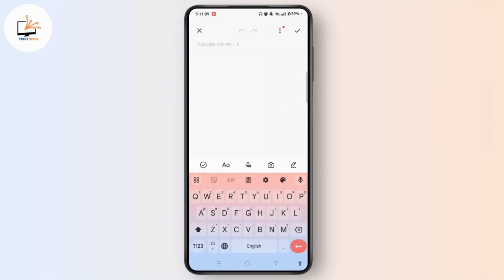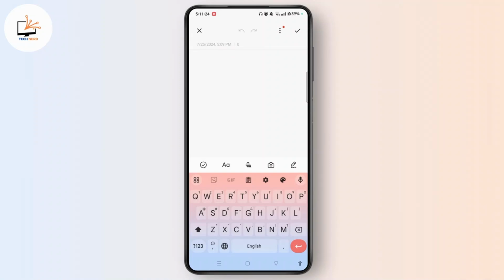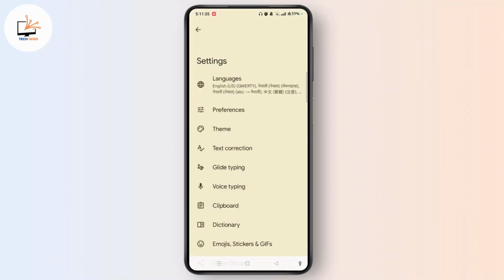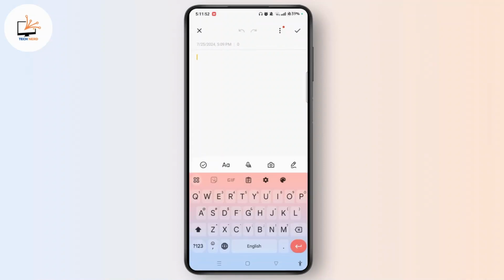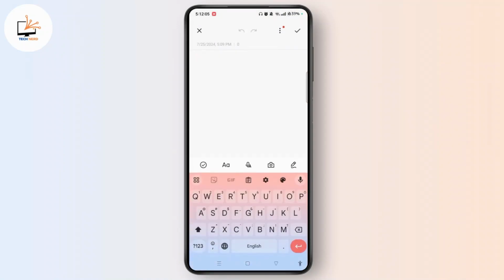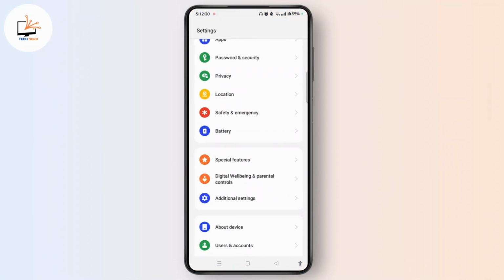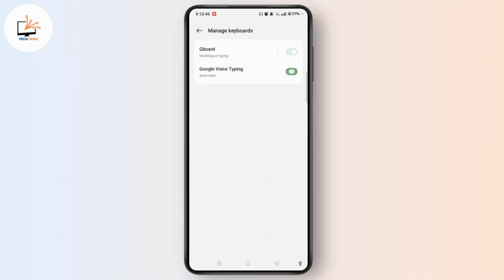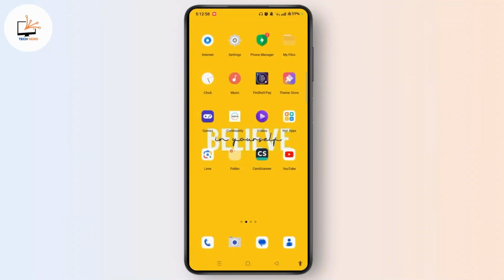How to Fix Missing Microphone Voice Input on Android Device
Are you having trouble with the missing microphone voice input on your Android device? In this video, we'll guide you through a quick and easy fix to get your voice input feature back on your keyboard. Whether you’re using the Notes app or any other messaging application, follow our step-by-step instructions to enable voice typing and solve the issue.

Chapters
00:00 - Introduction
Learn how to fix missing microphone voice input on your Android device.

00:10 - Open Messaging App
Open any messaging application, like Notes, on your Android device.

00:20 - Check Voice Typing Setting
Tap the gear icon on the keyboard, go to "Voice Typing," and ensure it's enabled.

00:45 - Enable Google Voice Typing
Navigate to Settings  Additional Settings  Keyboard and Input Method Manage Keyboards, and toggle on Google Voice Typing.

01:15 - Confirm and Test
Verify that the voice input icon reappears on your keyboard and test it out.

01:30 - Conclusion
You should now have your microphone voice input working again.